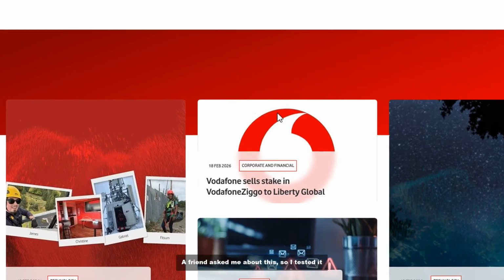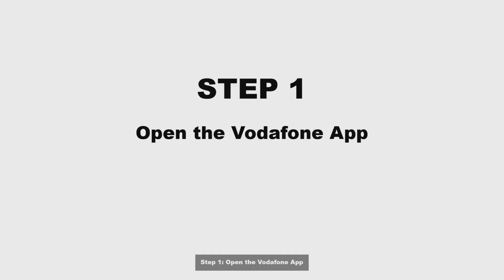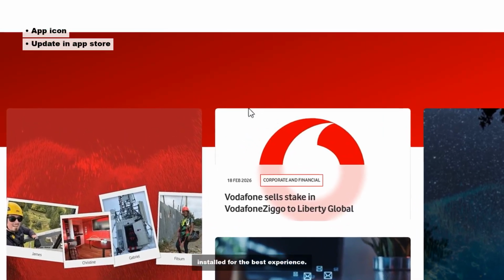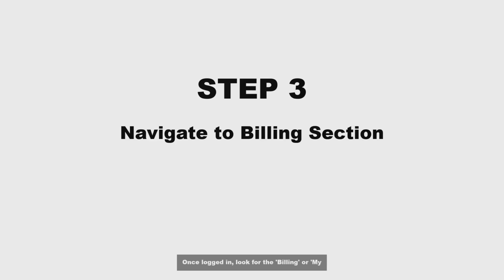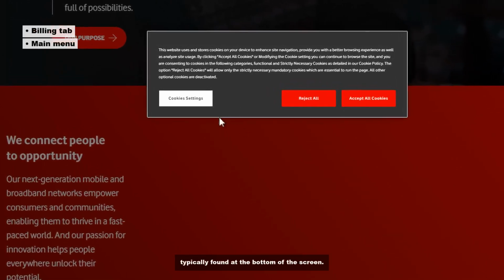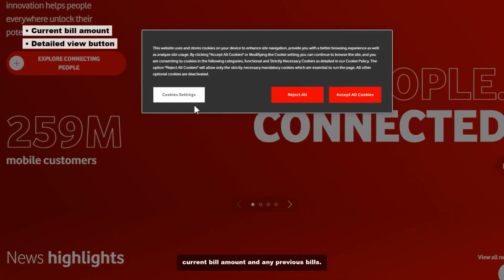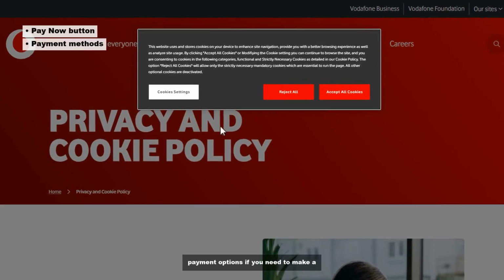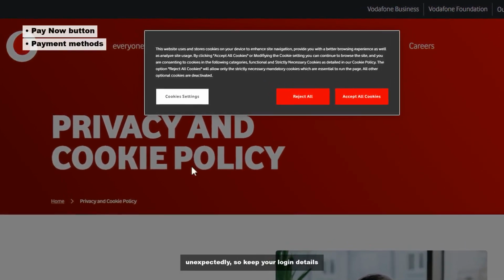How To Check Your Bill On The Vodafone APP 2026 (BILL CHECK)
In this video, we will show you how to check your bill on the Vodafone APP 2026 (BILL CHECK). Learn the easiest ways to manage your account and stay updated on your billing details.